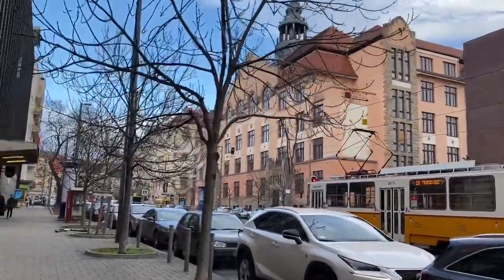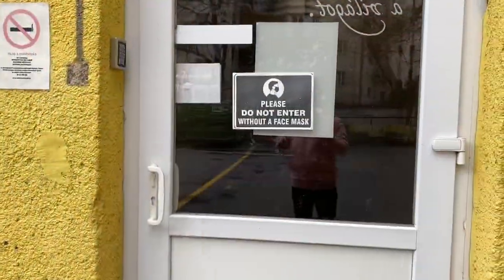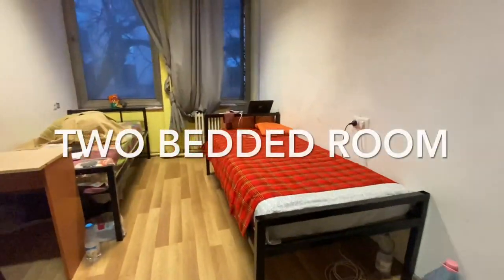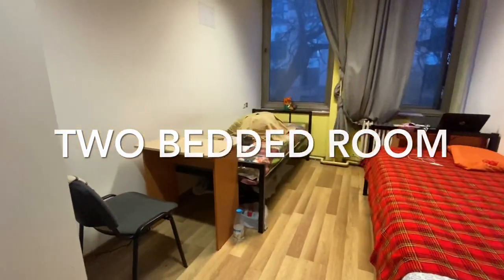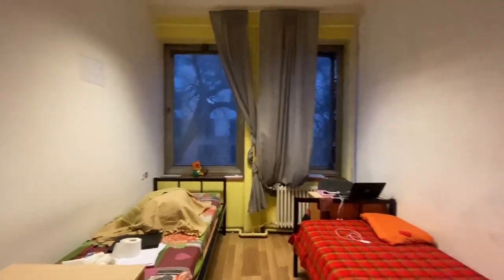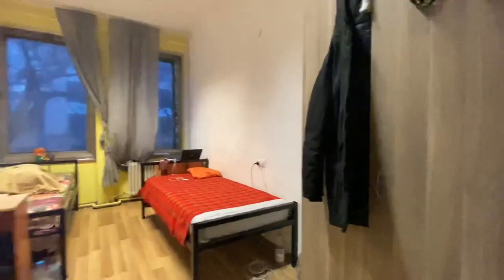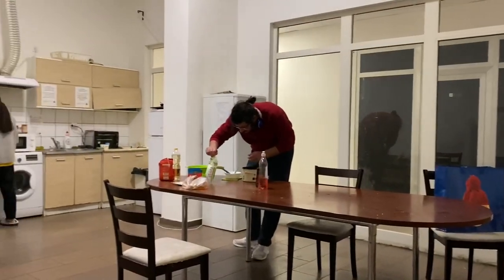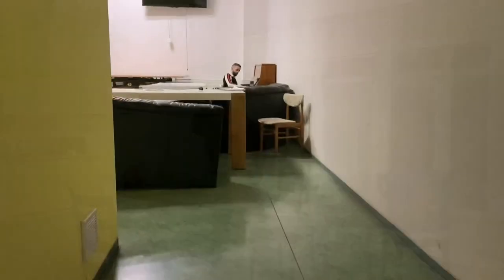Student Hostels in Hungary | Apartment Expenses | Dormitories | Accommodation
Ask your questions in the Comments.